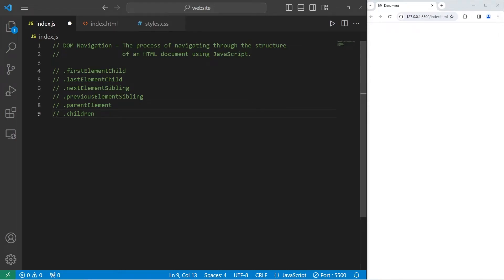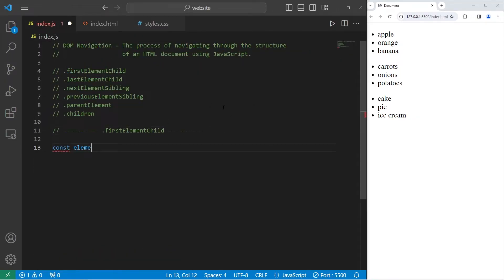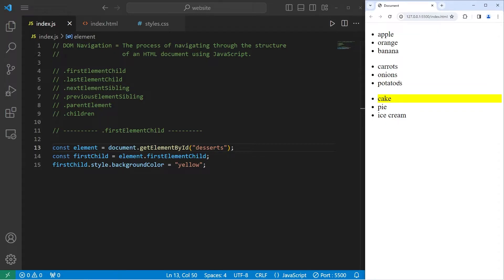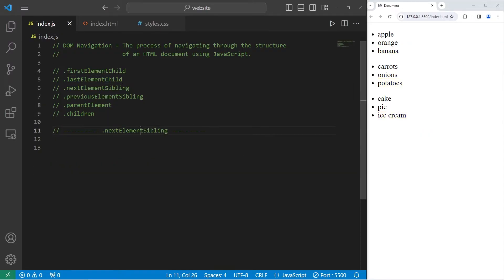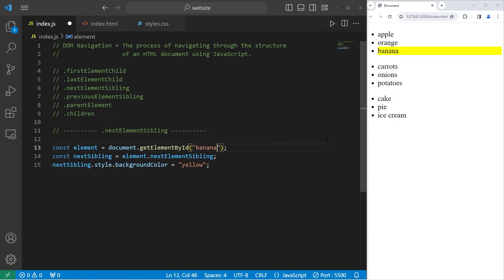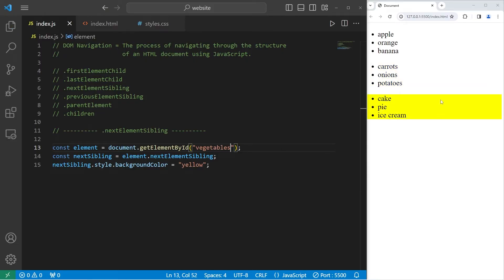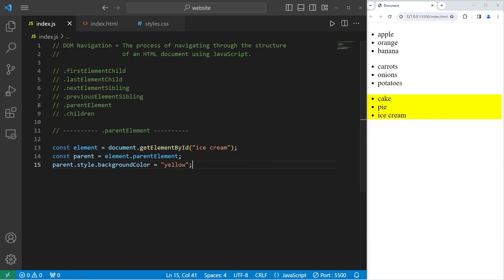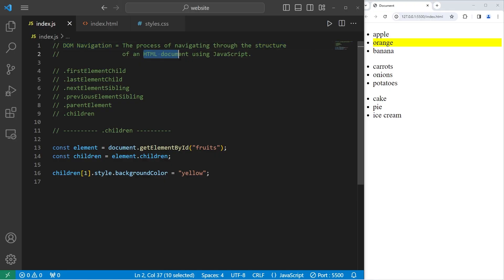Learn DOM Navigation in 15 minutes! 🧭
00:00:00 introduction
00:01:25 .firstElementChild
00:04:33 .lastElementChild
00:07:02 .nextElementSibling
00:10:03 .previousElementSibling
00:11:48 .parentElement
00:12:55 .children
00:15:04 conclusion

// DOM Navigation = The process of navigating through the structure
//                                  of an HTML document using JavaScript.

// .firstElementChild
// .lastElementChild
// .nextElementSibling
// .previousElementSibling
// .parentElement
// .children